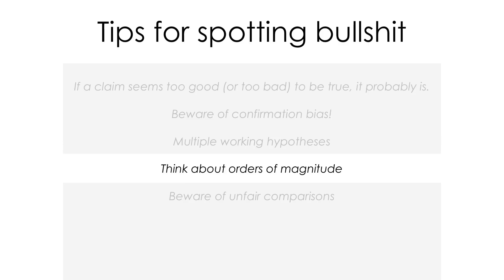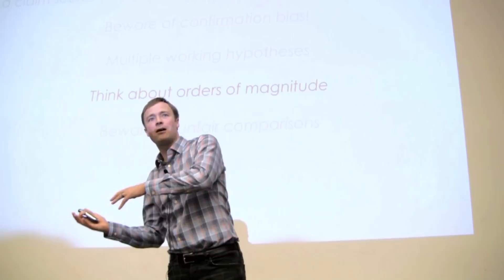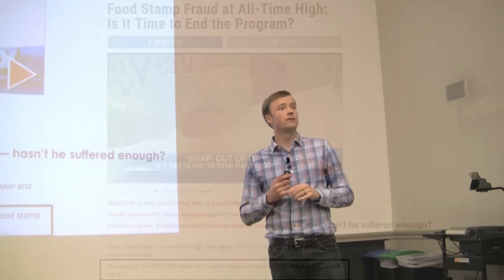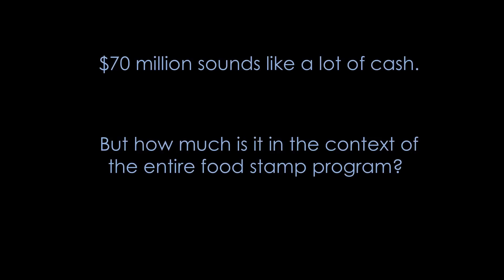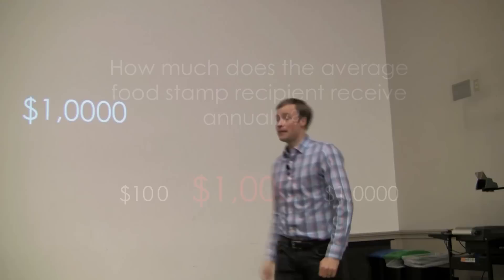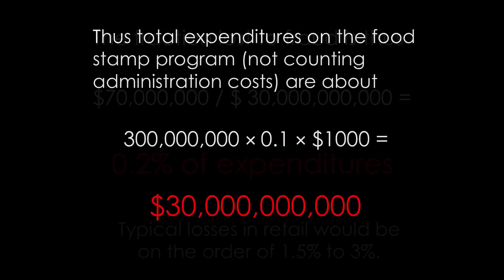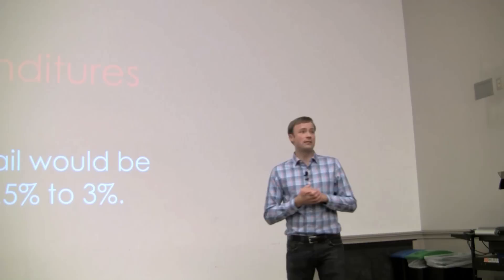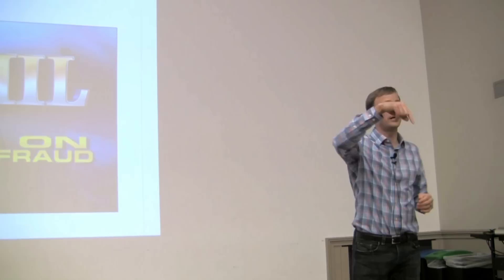Calling Bullshit 2.4: Fermi Estimation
Using Fermi estimation to check the plausibility of claims, with an example of food stamp fraud. This example is treated in further detail in one of our callingbullshit.org case studies.